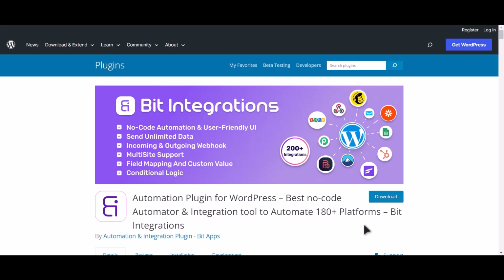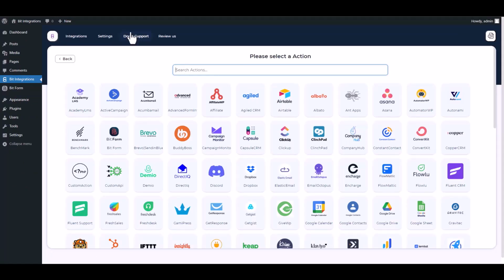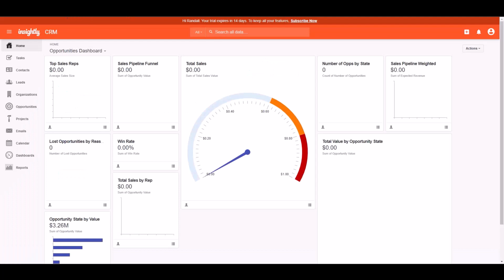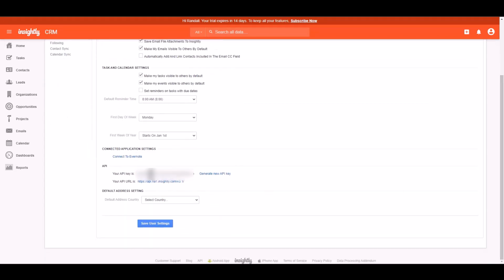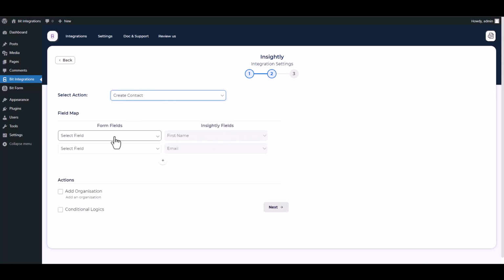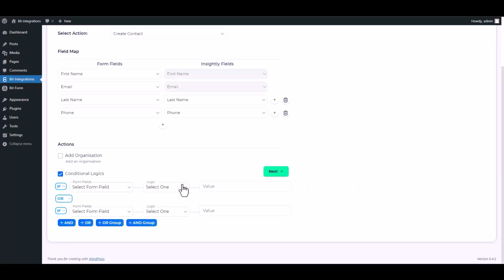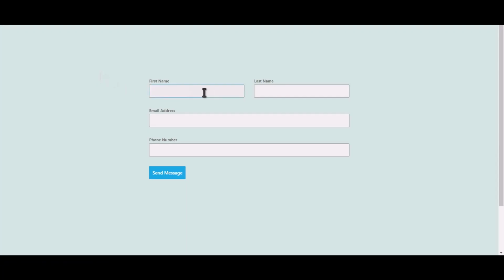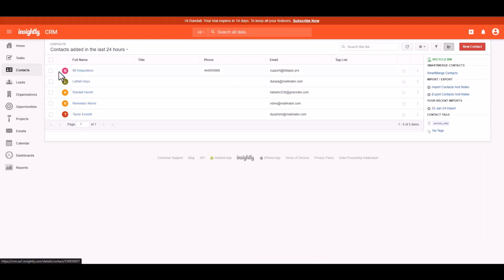(Free) Integrating Kadence Blocks Form with Insightly | Step-by-Step Tutorial | Bit Integrations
🔗 Ready to optimize your customer relationship management (CRM)? Join us on our YouTube channel for an in-depth tutorial where we unveil the seamless integration of Kadence Blocks Form with Insightly, a powerful CRM platform. Learn how to effortlessly connect these two tools using the Bit Integrations WordPress plugin.

Follow along as we guide you through the step-by-step process of integrating Kadence Blocks Form with Insightly, enabling you to streamline your lead management and improve customer relationships. Say goodbye to manual data transfers and welcome automated workflows for enhanced efficiency in managing your CRM.

Key Highlights:
✅ In-depth walkthrough for integrating Kadence Blocks Form with Insightly using Bit Integrations for WordPress.

Whether you're a sales professional, business owner, or CRM enthusiast, this integration empowers you to seamlessly merge Kadence Blocks Form with Insightly. Watch now to revolutionize your CRM efforts!